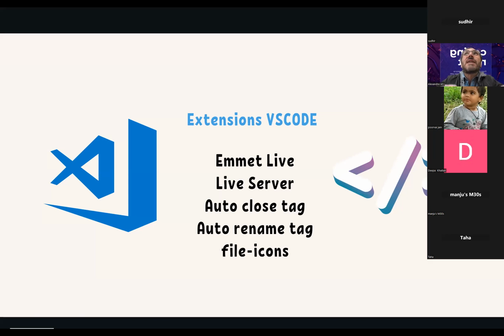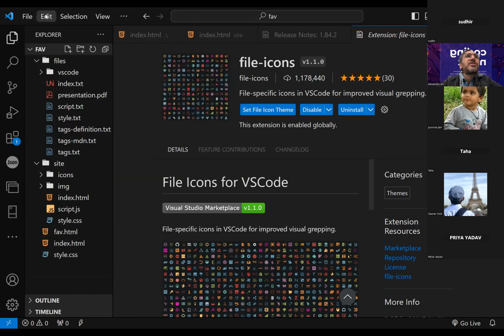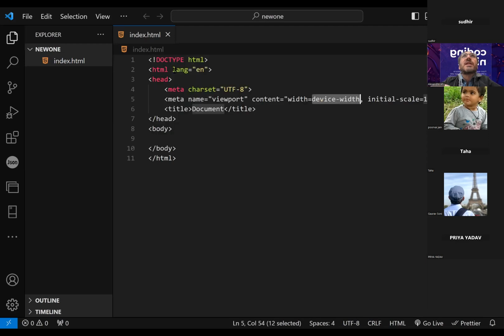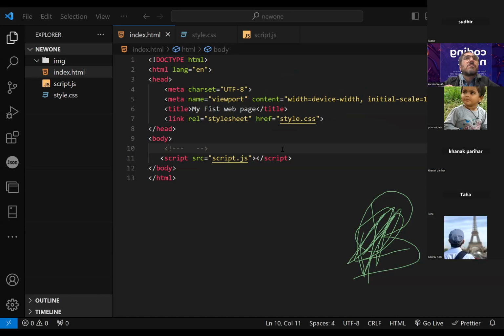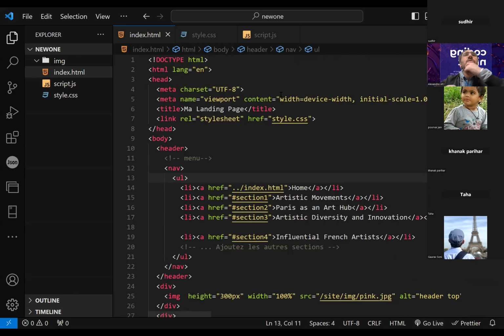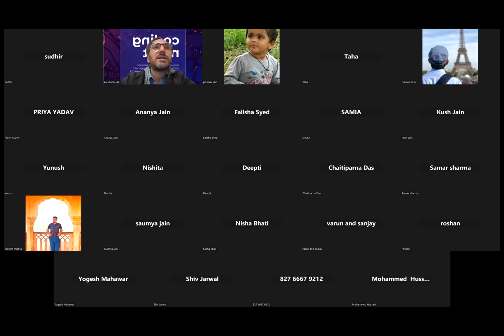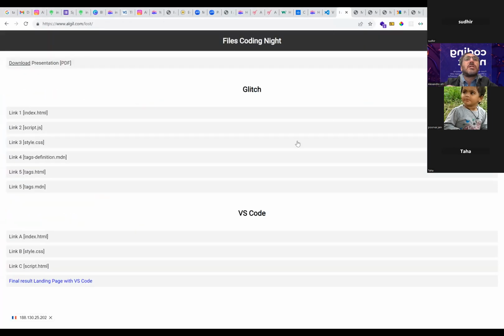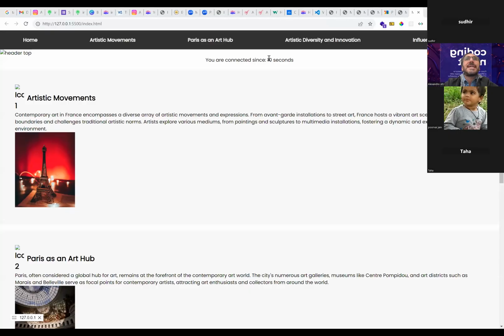Alliance Française Jaipur - Coding Night 2/2- VSCODE - Novembre Numérique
Coding Night is a part of Novembre Numérique or Digital November, organised every year by the Institut Français and the french cultural network. This festival is an invitation to question the place of digital cultures in our societies, to increase the awareness of the general public to the new uses of digital technologies, while discovering the richness and diversity of digital creations.

In this workshop of Coding Night, we aim to learn the basics of coding in a festive atmosphere within a span of 2 hours and create your landing page with free tools such as Glitch and VS code.